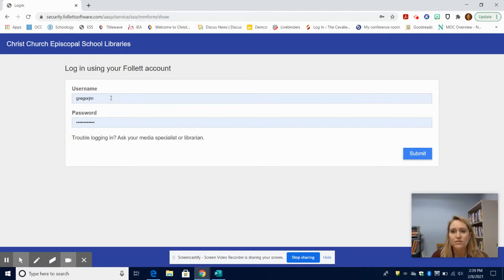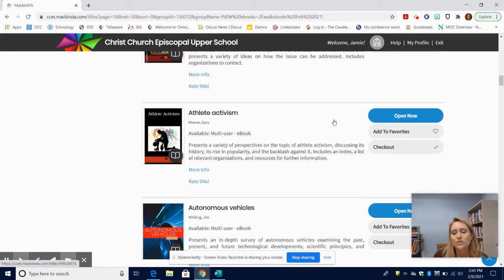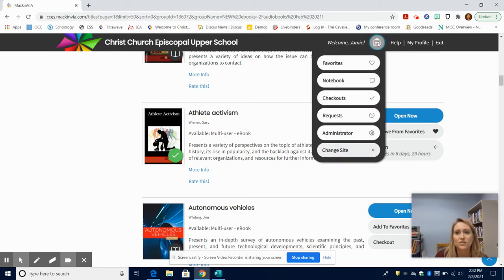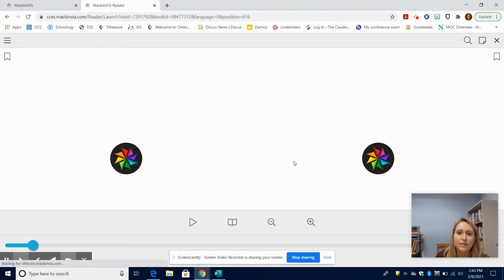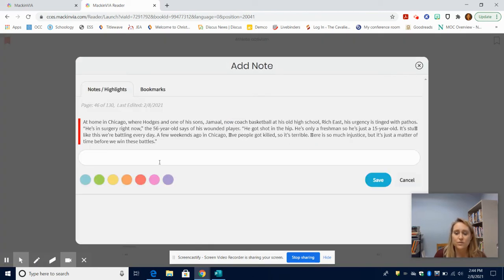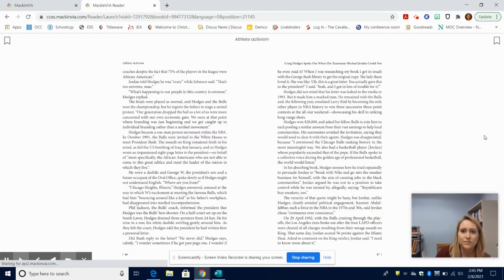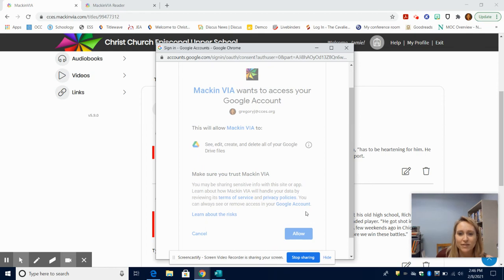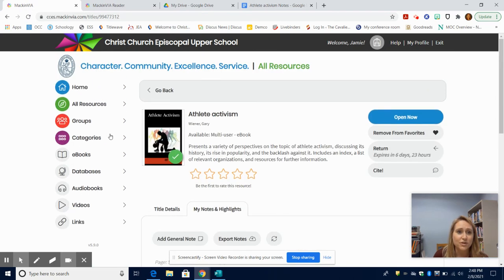How to Take Notes in an EBook in MackinVIA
Want to learn how you can take notes in an ebook in MackinVIA and then export them to Google Drive?! Well, you found the right video!